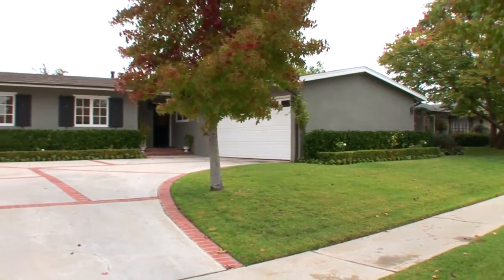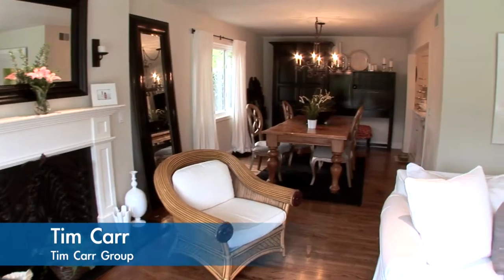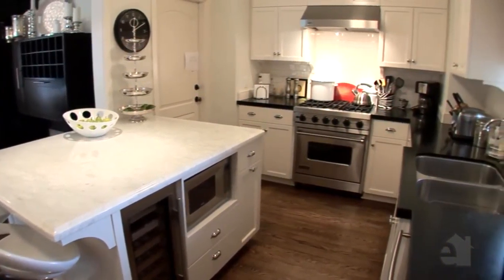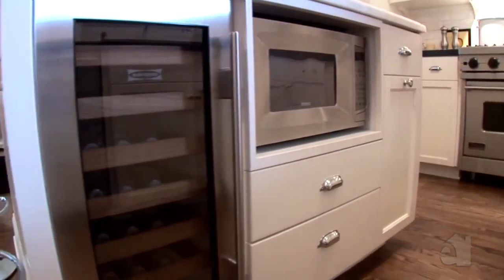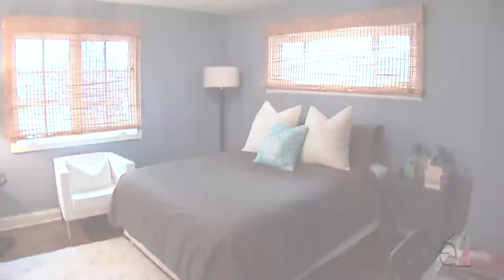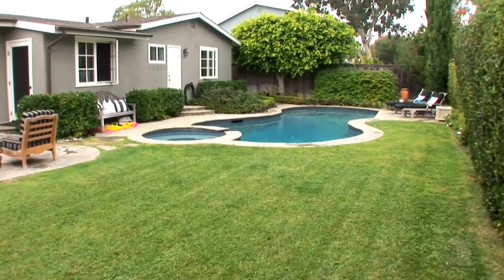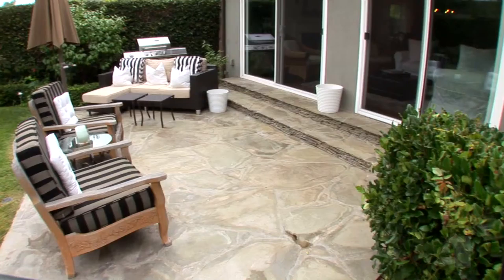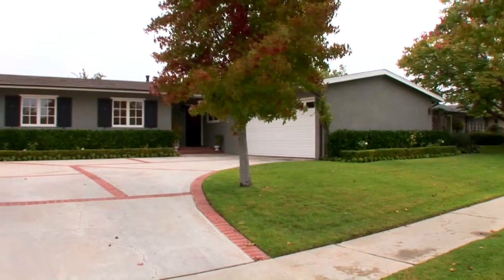1736 Highland Dr, Newport Beach, CA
Coldwell Banker Previews International